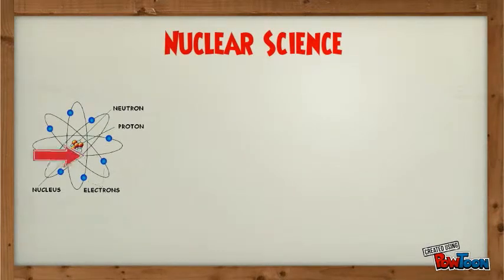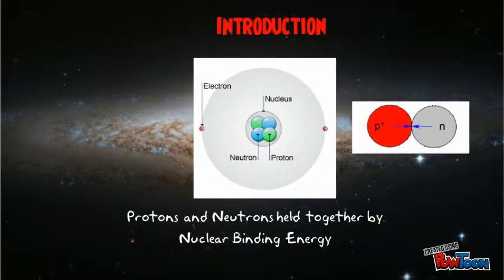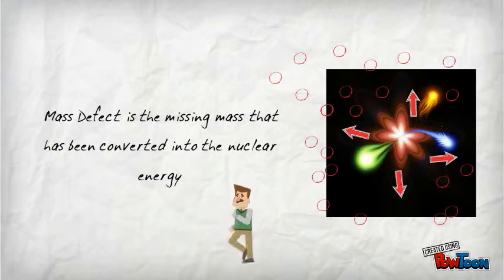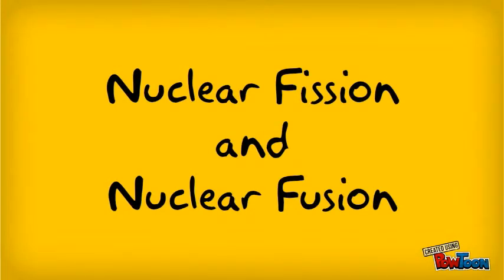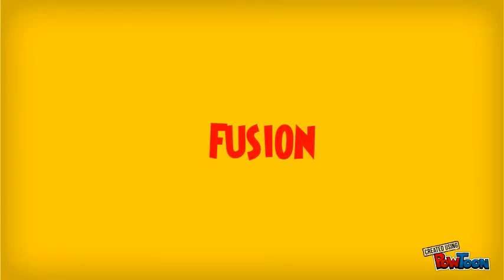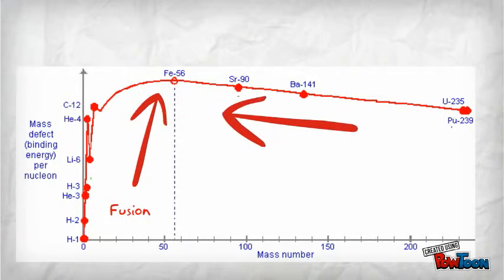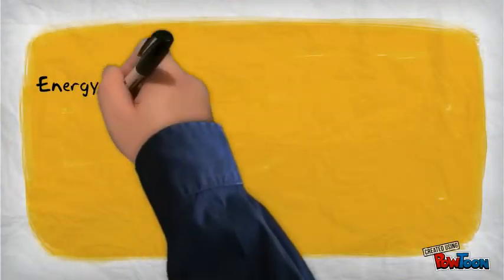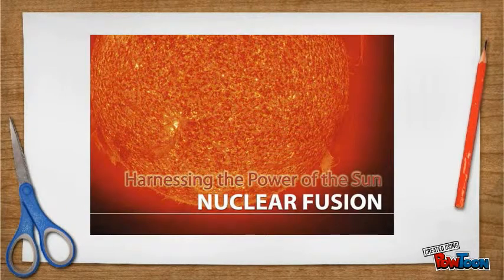Fusion vs Fission